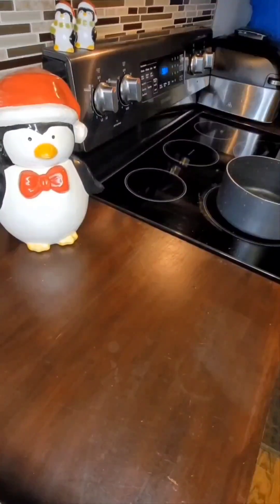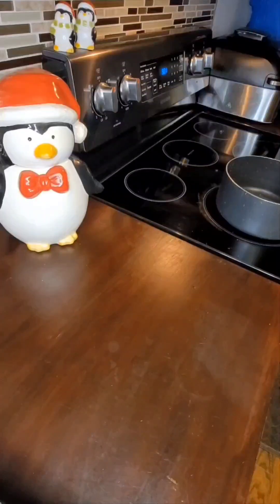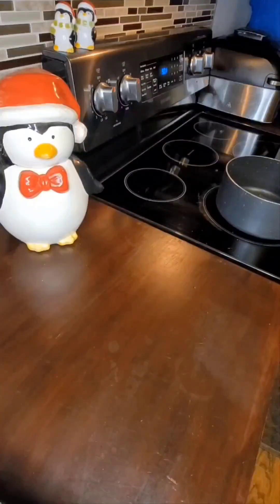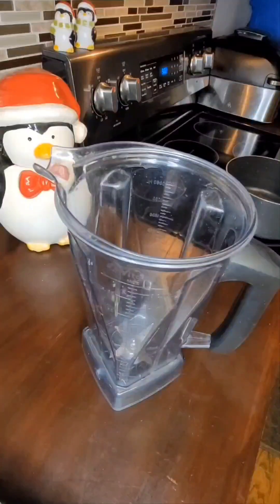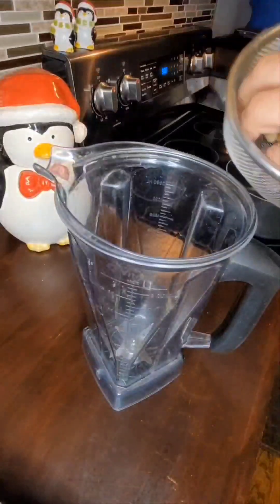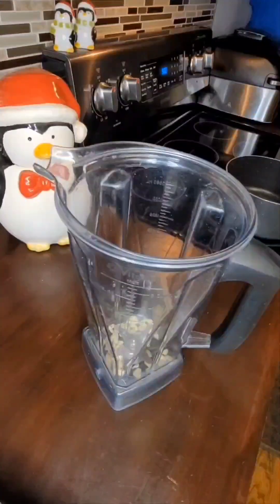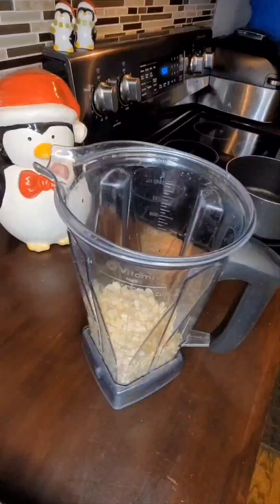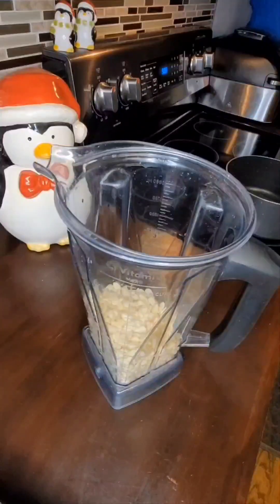Salvadoran Corn Atole || Atole de Elote Salvadoreño || Hot Drink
Today I talk about how Mr. Pinguino and I comprised on having 3 kids.
I also share a Salvadoran hot drink :) Enjoy this drink w/Salvadoran sweet bread (Quesadilla Salvadoreña)

Hi my YouTube friends!
Hola mis amigos de YouTube!
I want to personally thank you for supporting my channel by just viewing my videos.
I hope that you are enjoying my content. All the stories that I am sharing are of my own personal experiences with a mix of a lil bit of advice. To remind you this isn't another cooking channel (LoL) Cooking is my therapy!!
Thank you for being my therapists (JK), but yes, thank you for listening, I truly appreciate you all!
Don't forget to leave me your comments good or not so good just please don't be mean I don't tolerate negative people.
I know that GOD is by my side and, HE won't let me fail.

Isaiah 41:10!